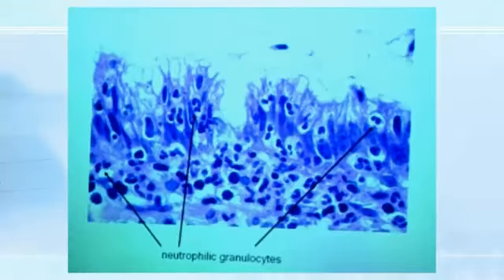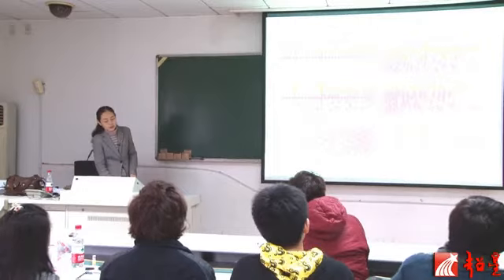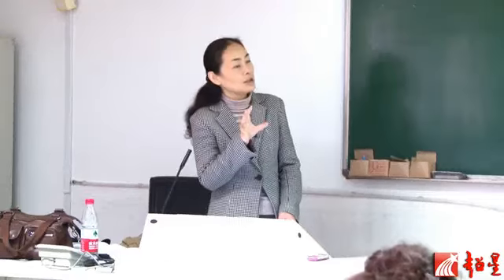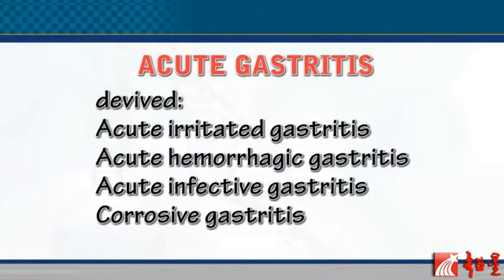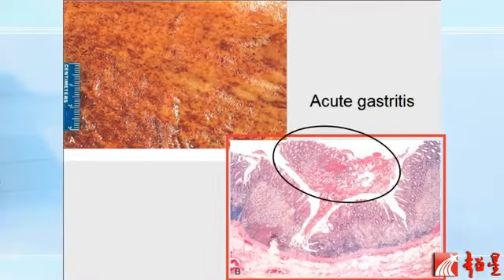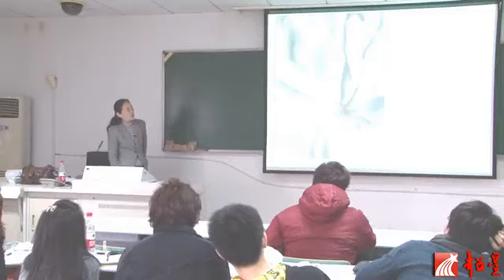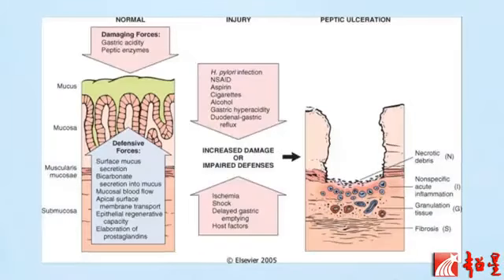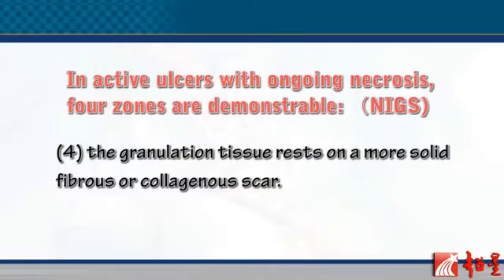Diseases of GIT part 3 | pathology 2 | NCST